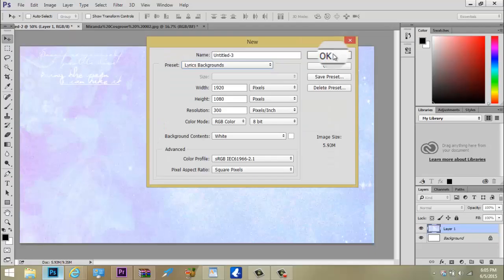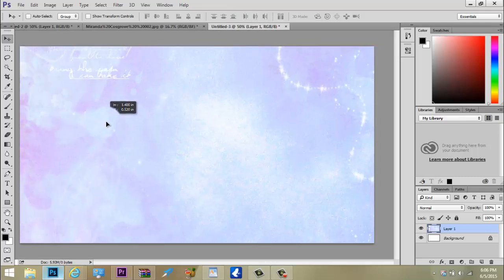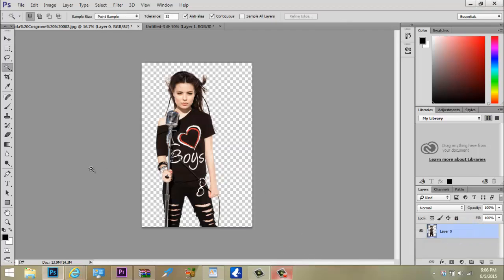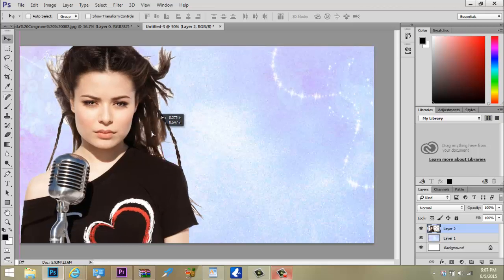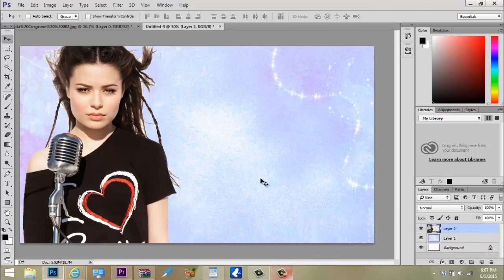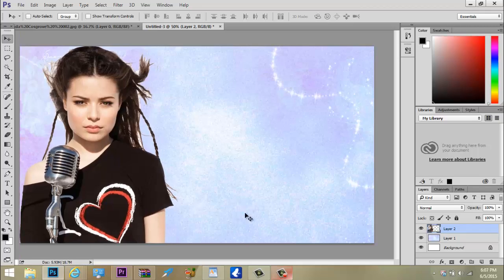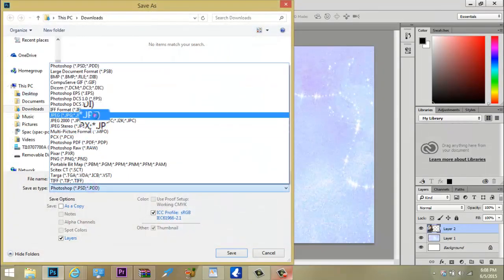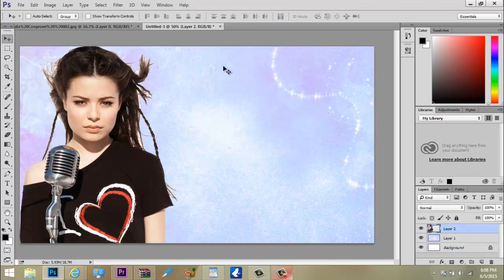Photoshop: How I make my lyrics video backgrounds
↳ open me for a surprise ツ

Lyrics Background attributes: 1920x1080
Program: Camtasia Studio 8